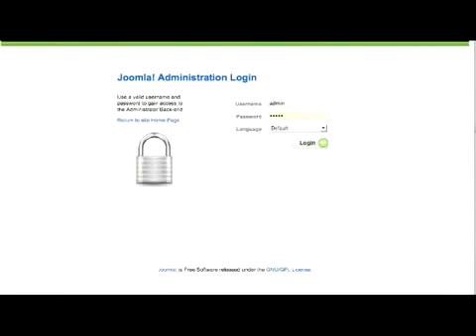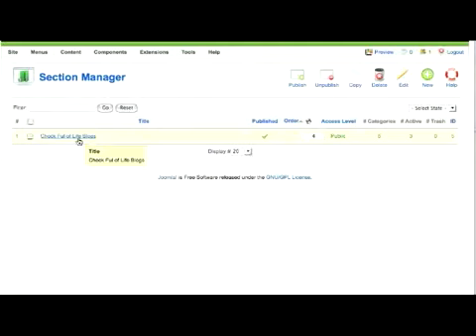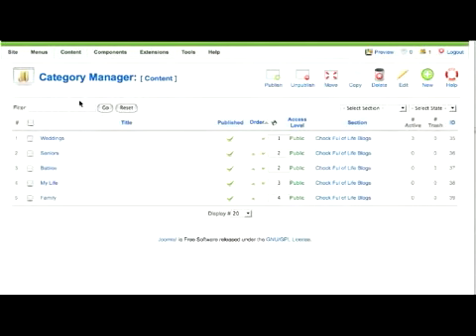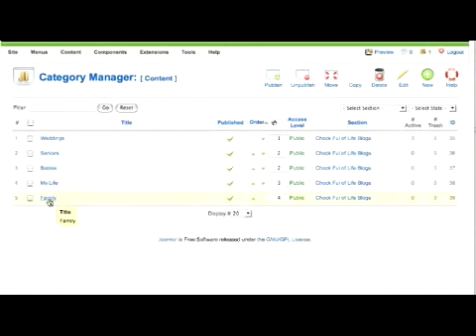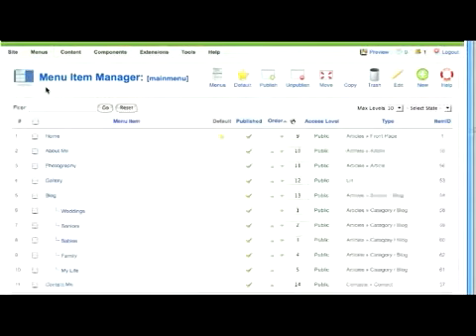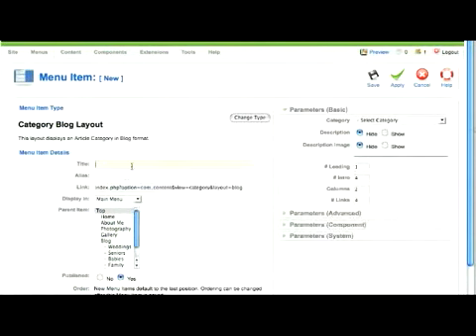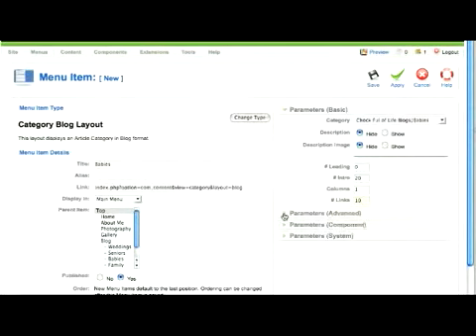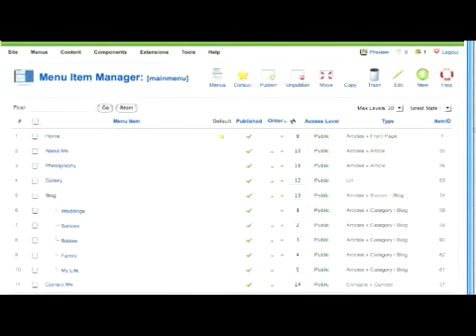Joomla! 1.5 Blog Tutorial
This video describes how to easily create a blog using Joomla 1.5. It covers the Content Sections, Categories and Articles as well as adding the Menu item.